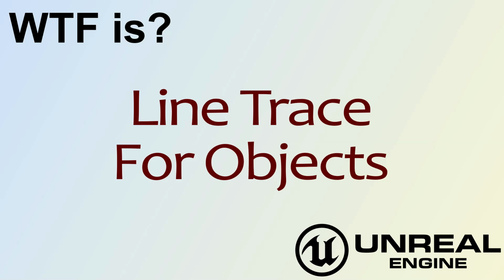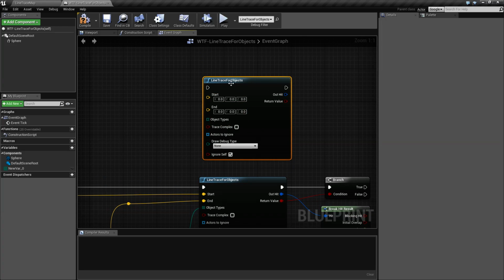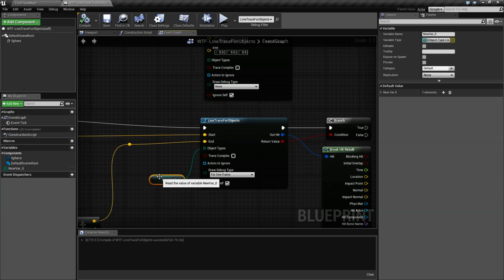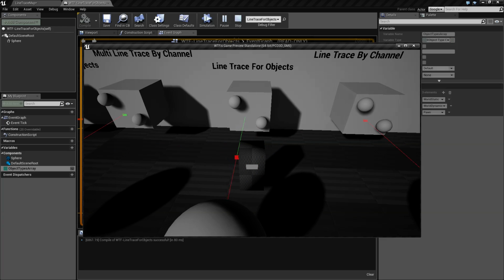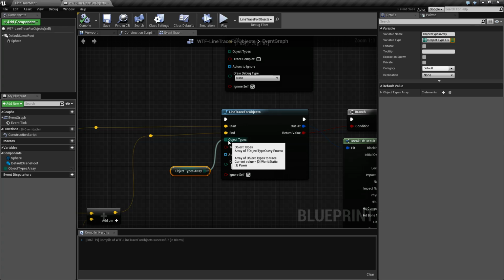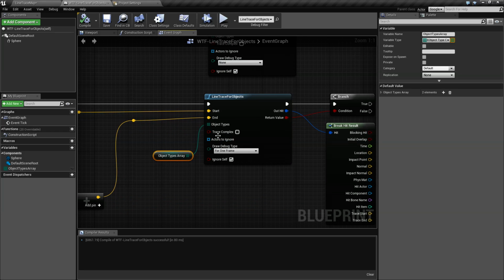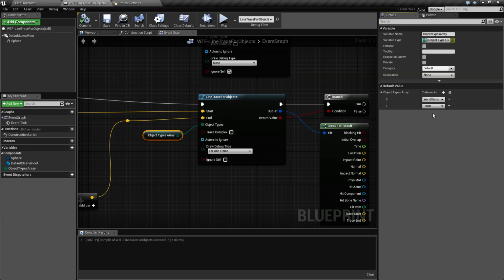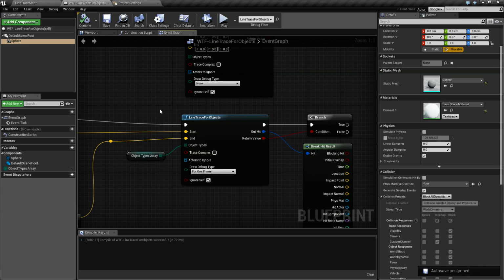WTF Is? Line Trace For Objects in Unreal Engine 4 ( UE4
What is the Line Trace For Objects Node in Unreal Engine 4